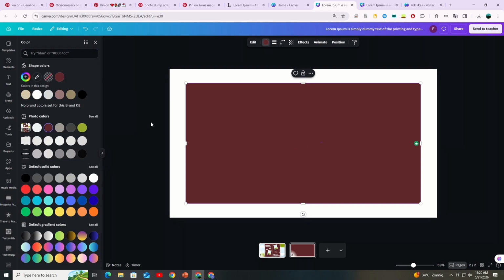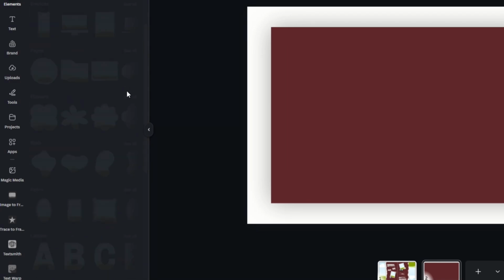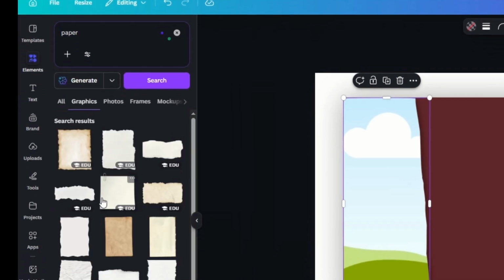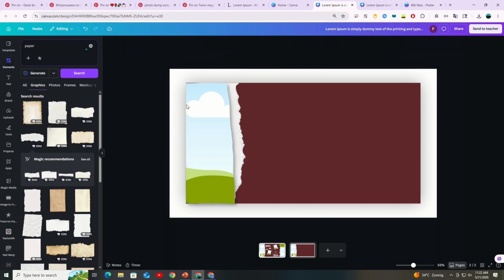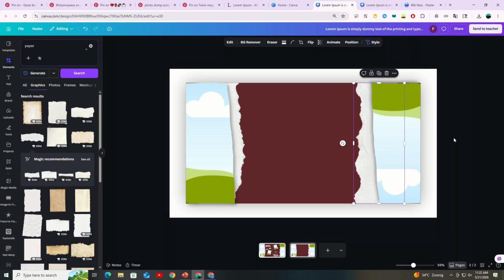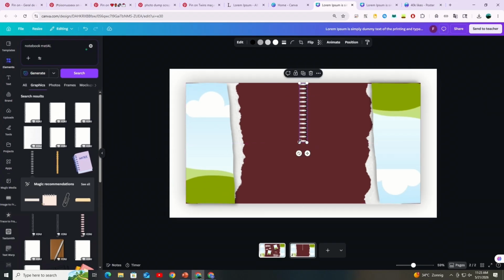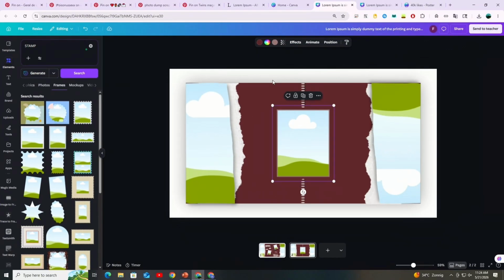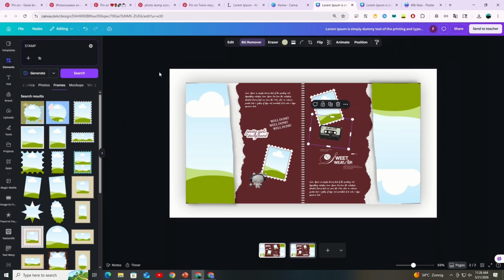Full tutorial on how to make a scrapbook in Canva